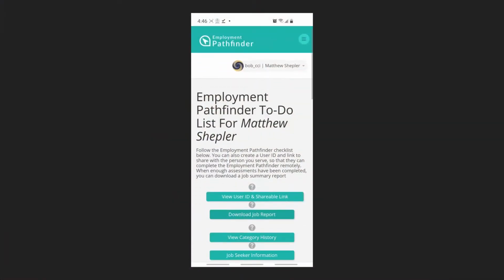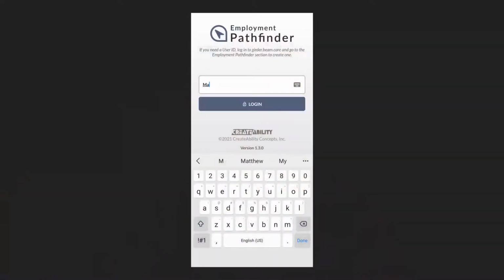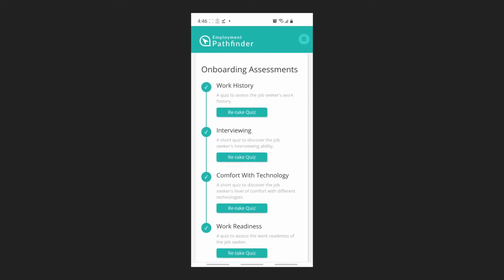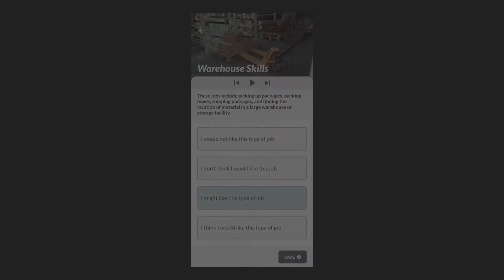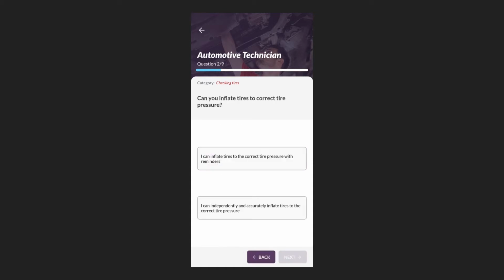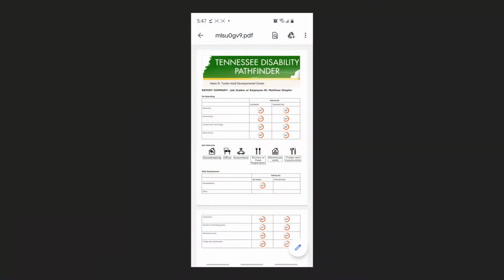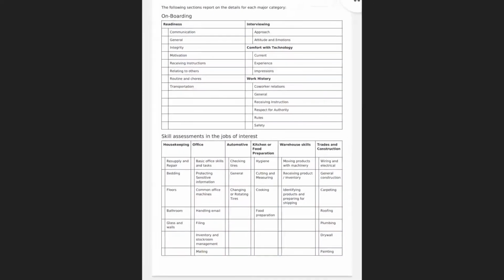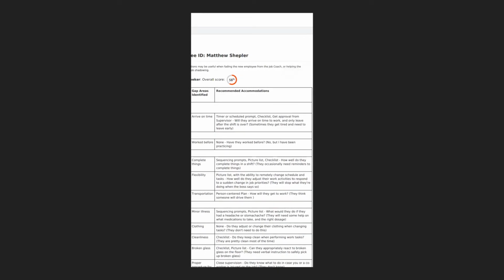Employment Pathfinder Demo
A quick look at using Employment Pathfinder for job coaches and organizational leaders